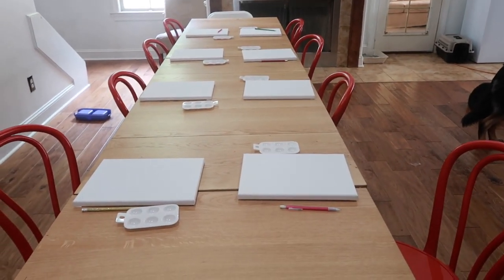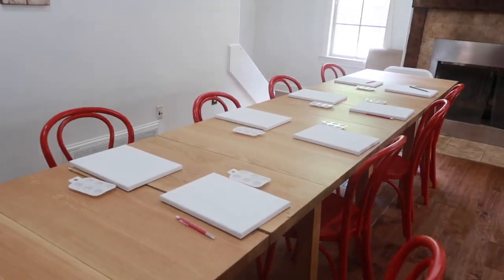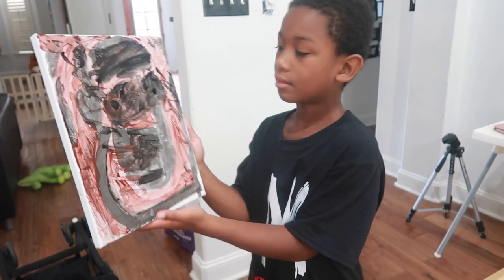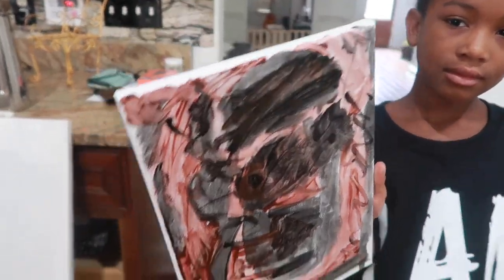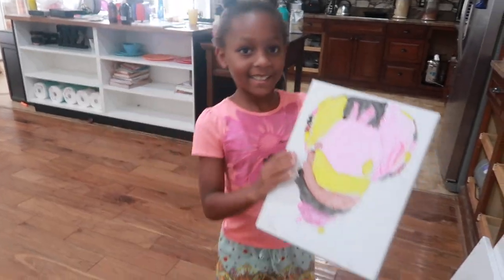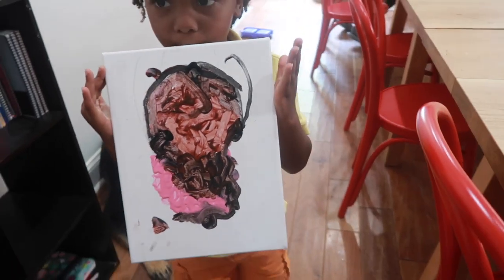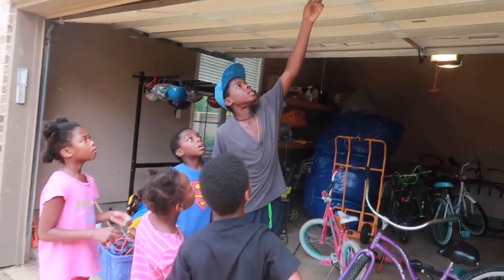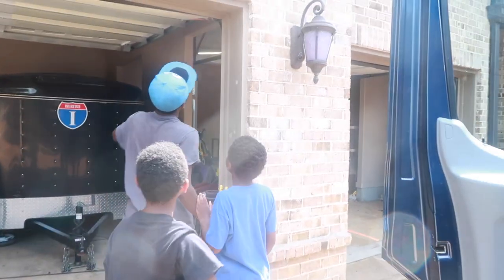HOMESCHOOL ART CLASS || HOW WE SCHOOL WITHOUT BOOKS | VLOG 26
Hi Family, take a glimpse into our summer schooling without books!

If you're already a part of the nontraditional family you are the MVP and I love you bunches!  If you haven't joined the family yet, what are you waiting for?!

Have questions? Want to Collab? Want to chat? Want to write?
Address:
875 W. Poplar Avenue